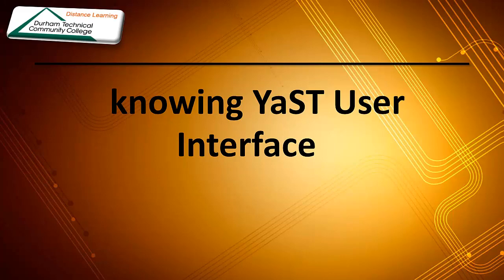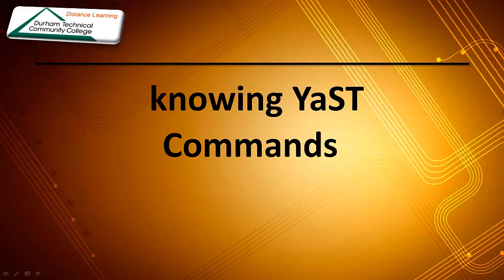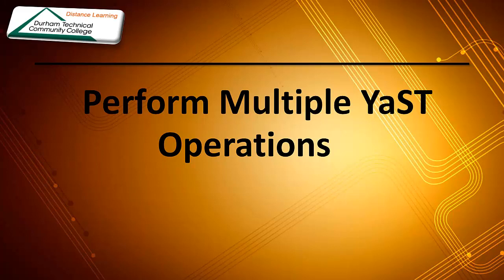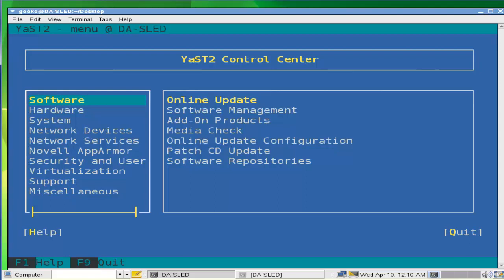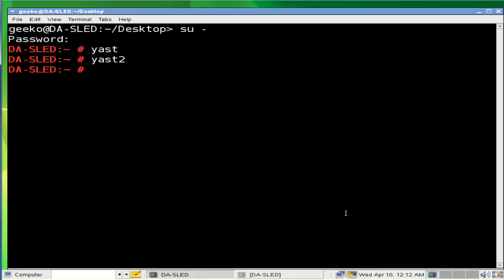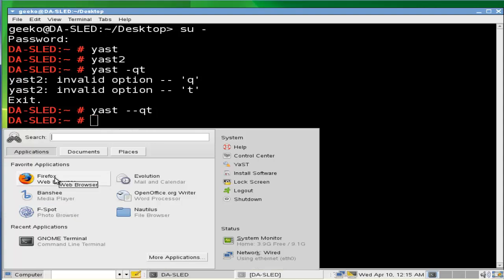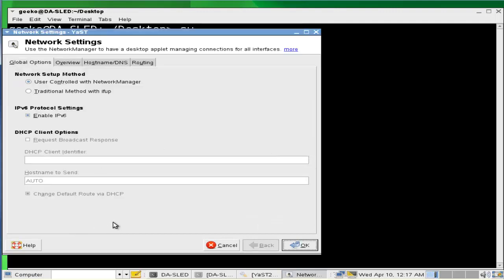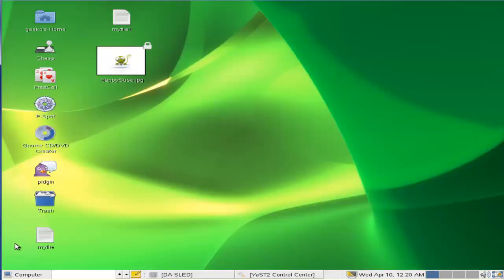Video #4: NOS 120:Administer Linux with YaST Franklyn Manley